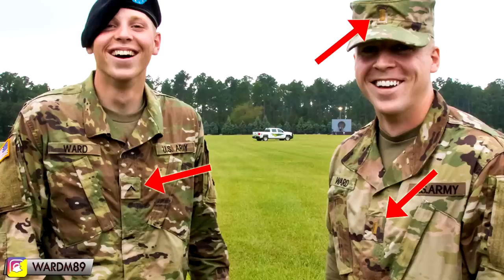Army Enlisted Vs Officer Uniforms | What's The Difference?!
The ASU uniform may look "all the same" to people if you don't know where to look. So, here is a quick dive into some of the major differences between the Army Enlisted and Officer Uniforms.

(Send me your unit patches for my wall)

MY GEAR
Main Wide Angle Lense
Livestream Microphone
COMPUTER PARTS
M.2 SSD
GAMIING
Gaming Chair
Gaming Headset
Capture Card

Common Questions
Rank - 2nt Lieutenant.
MOS - 25A - Signal Officer.
Enlisted Feb. 2015.
Commissioned May 2018
No I have not been deployed and yes I am Army Reserves.